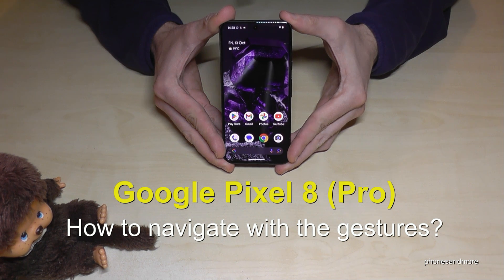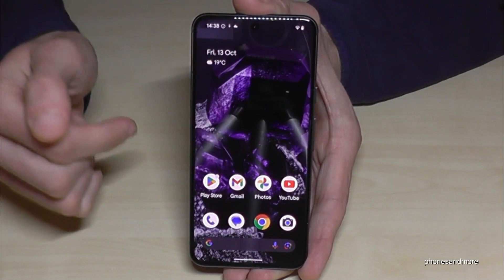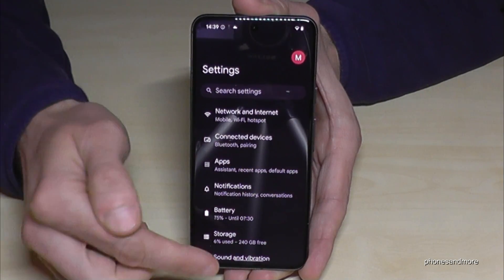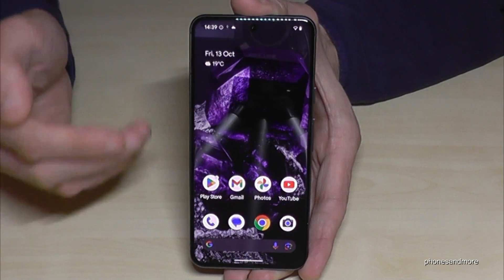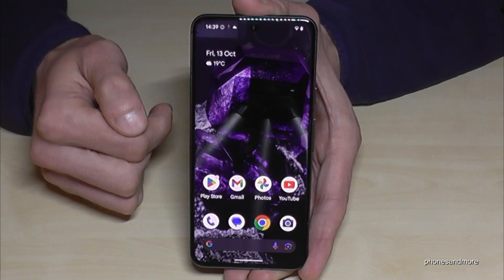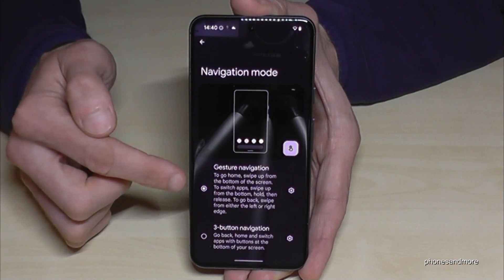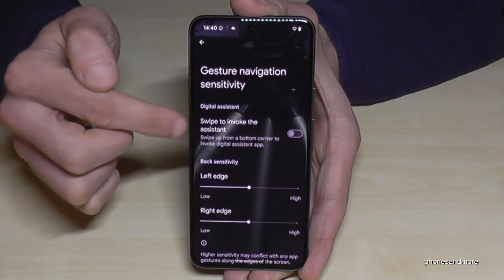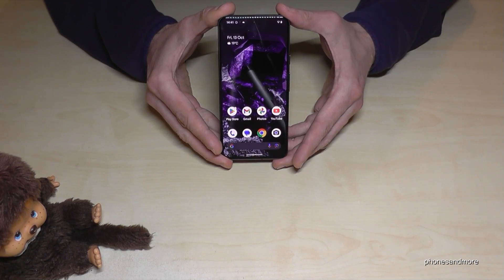Google Pixel 8 (Pro): Some Tipps for the Navigation with Gestures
With this video, I want to show you the gesture basics to navigate on the Google Pixel 8 and Google Pixel 8 Pro.  I will show you also, how you can enable the navigation bar again.